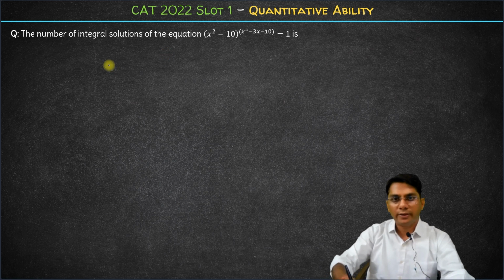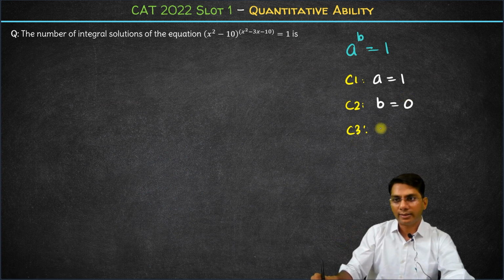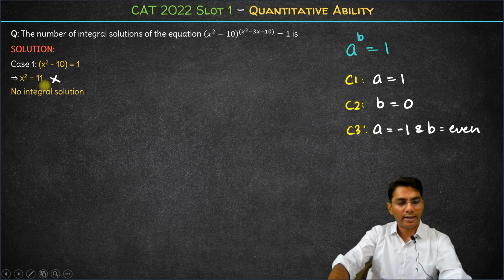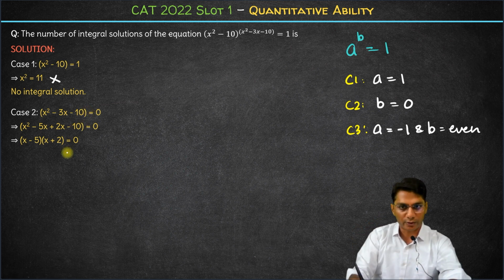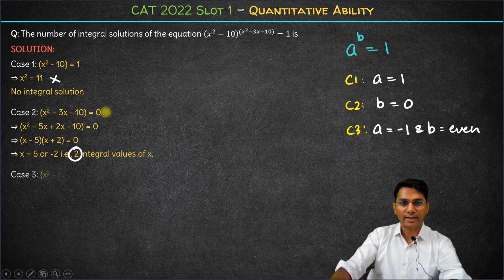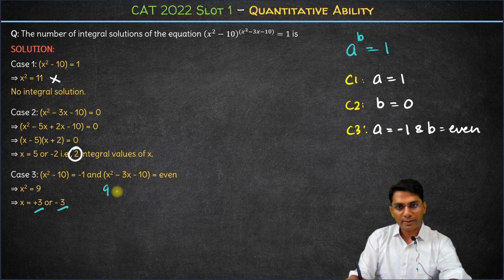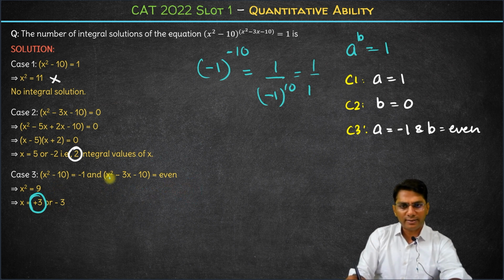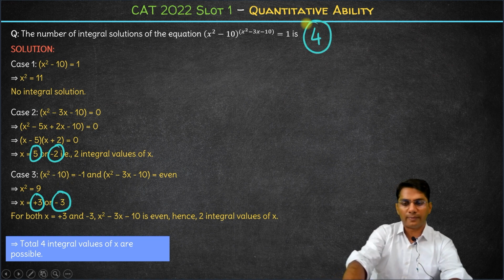(𝑥^2−10)^((𝑥^2−3𝑥−10)) = 1 | Indices | CAT 2022 Slot 2 Quant Solution | PYQs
Q: The number of integral solutions of the equation (𝑥^2−10)^((𝑥^2−3𝑥−10))=1 is

Topic-wise Preparation

Join Us